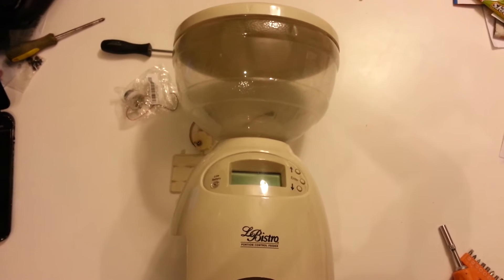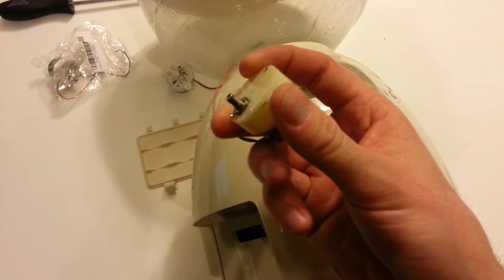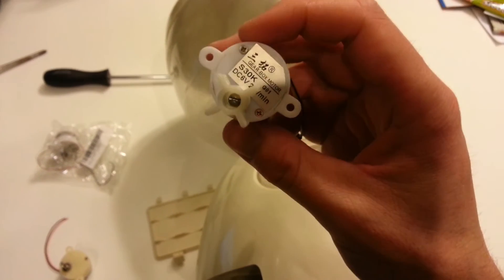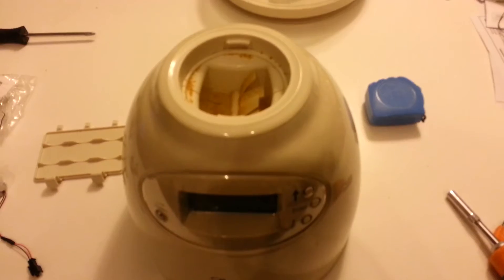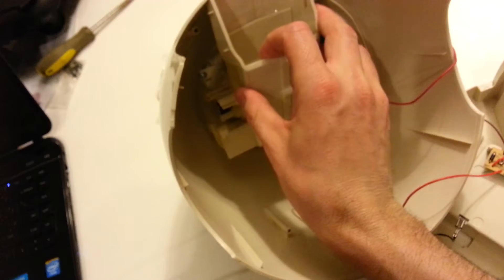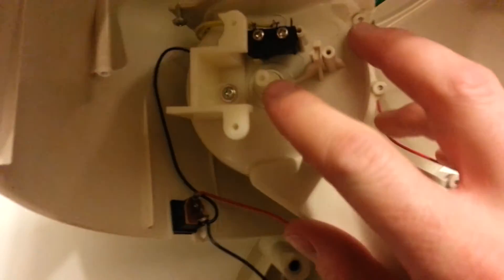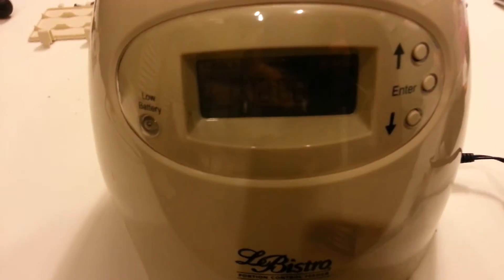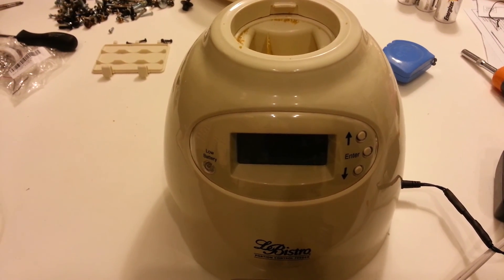LeBistro Automatic pet feeder portion control fix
How to fix your broken automatic pet feeder, LeBistro, aspen portion control feeder, dog feeder, cat feeder.